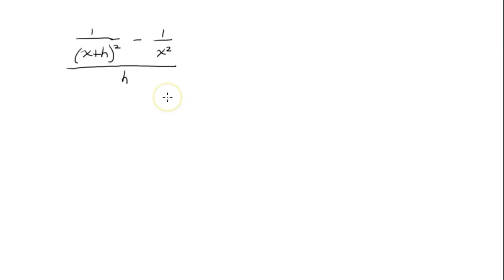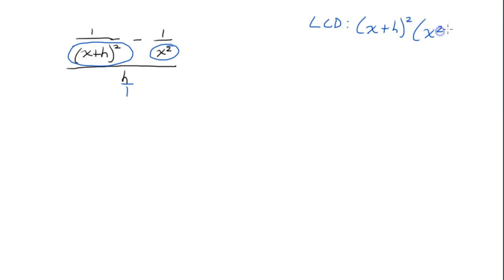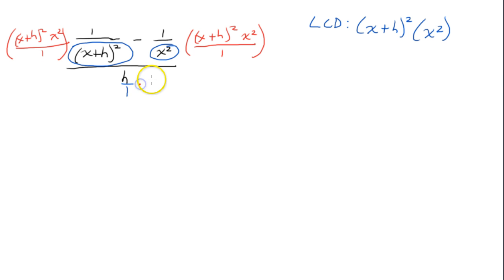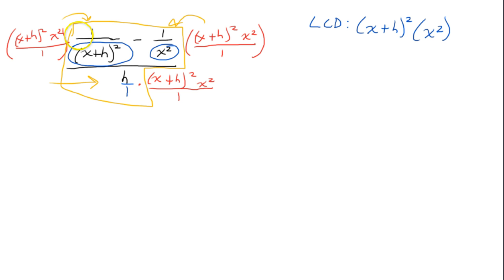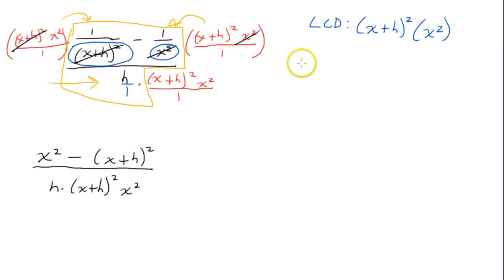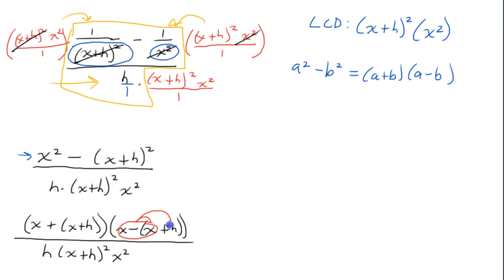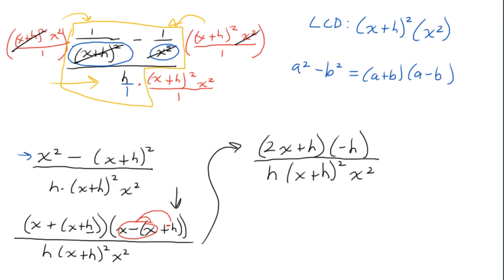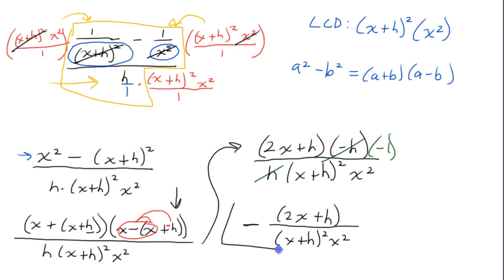Rational - Complex Fraction